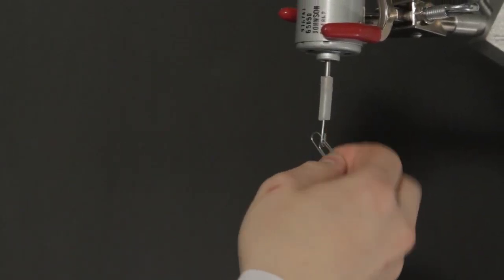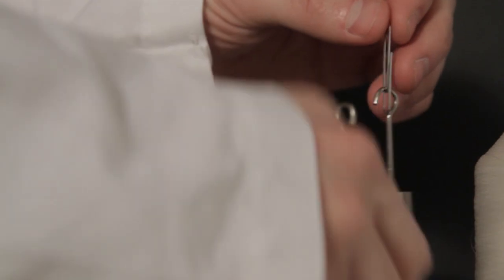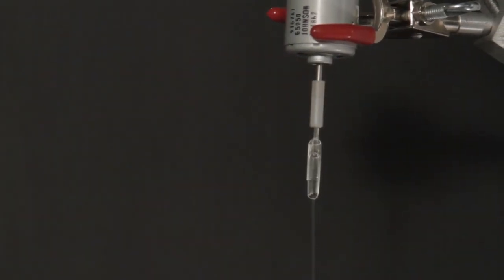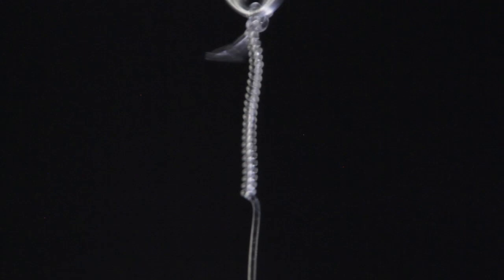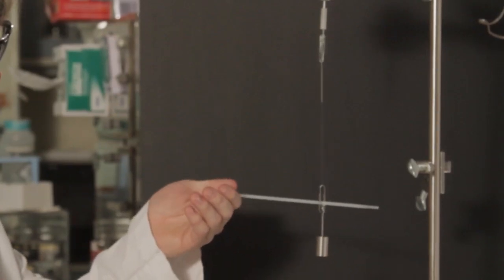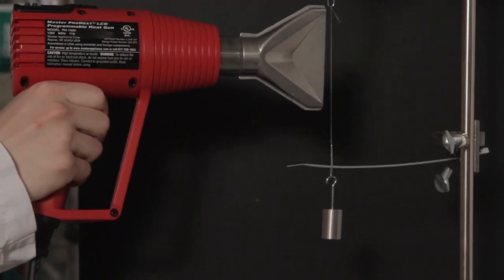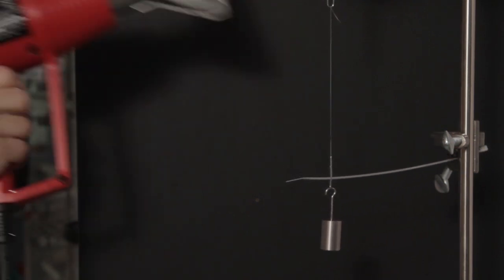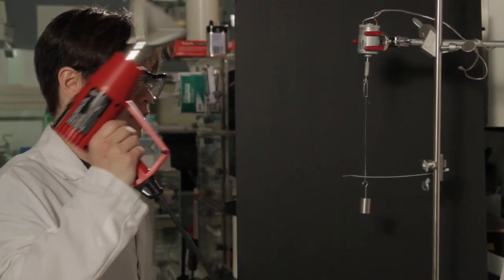The heat is on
Heating up an artificial muscle made from coiled fishing line forces the muscle to contract and lift a metal weight.
Video courtesy of University of Texas at Dallas